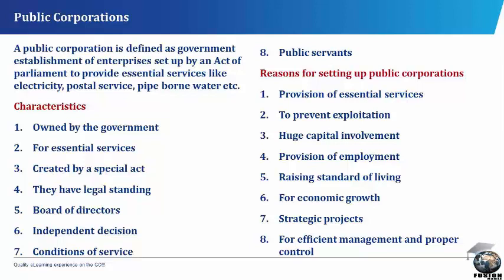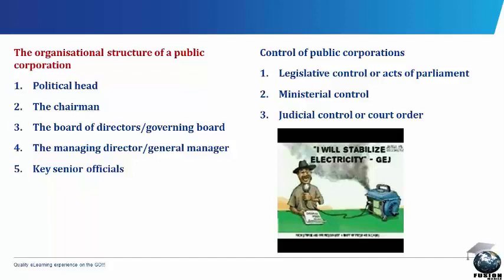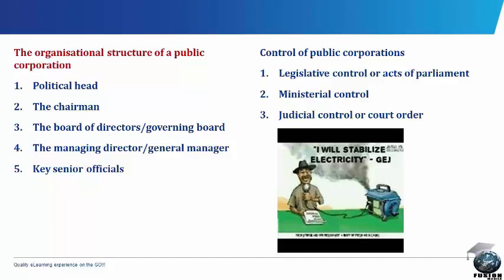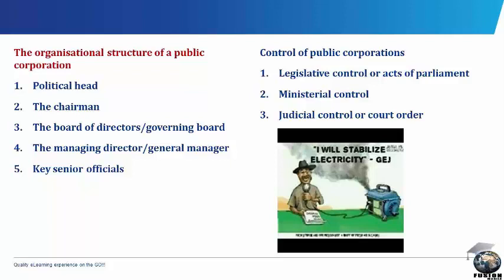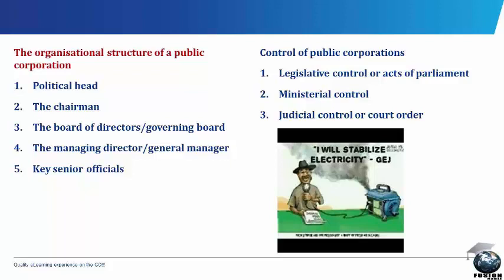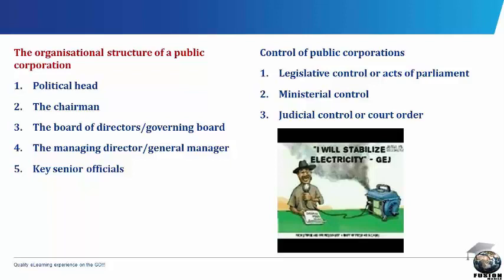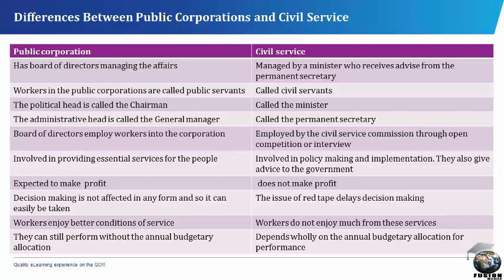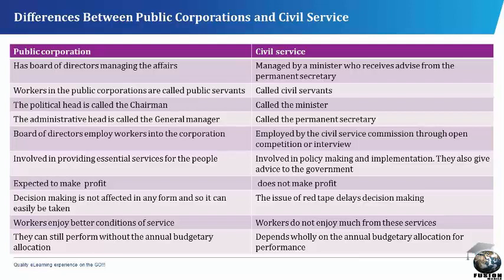Public Corporations [SS 3, JAMB Tutorial, WAEC, NECO, Post-UTME, NABTEB]